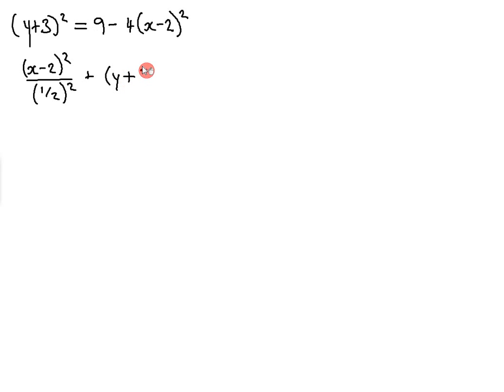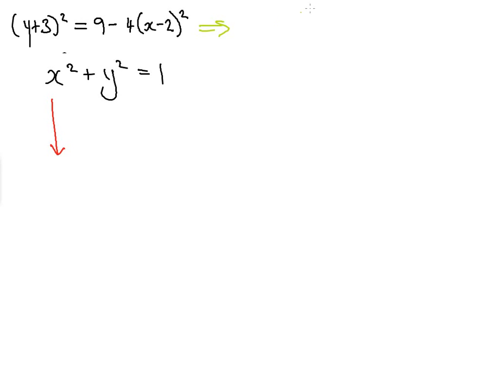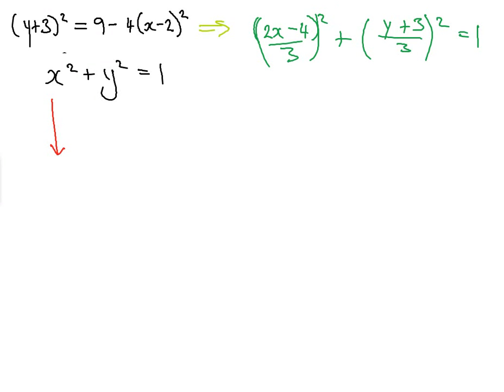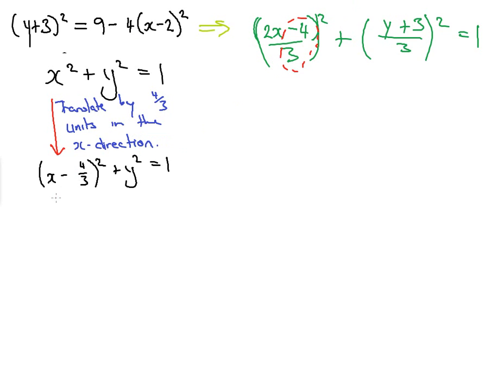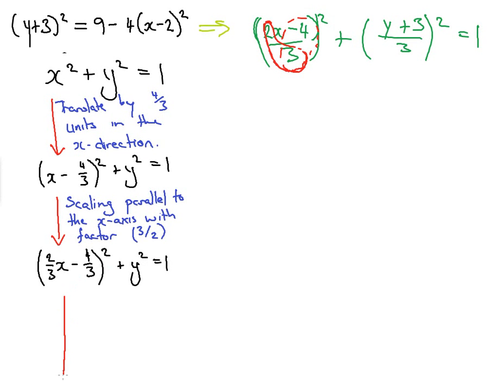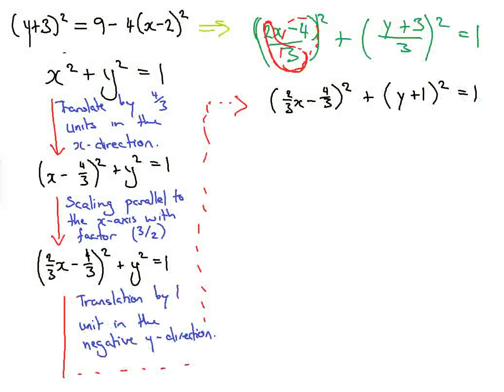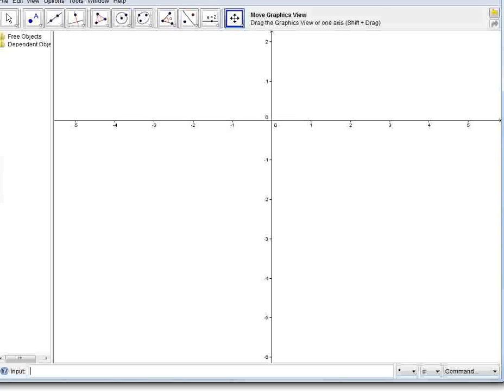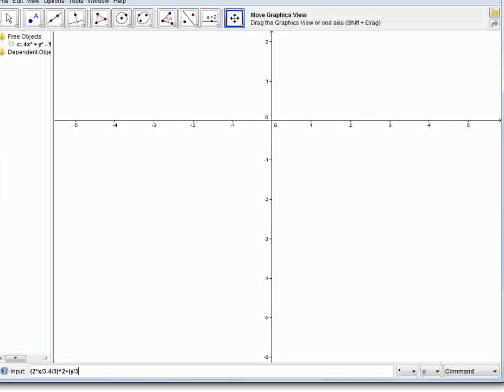2011 H2 GraphingTechniques Tutorial3B 2iv